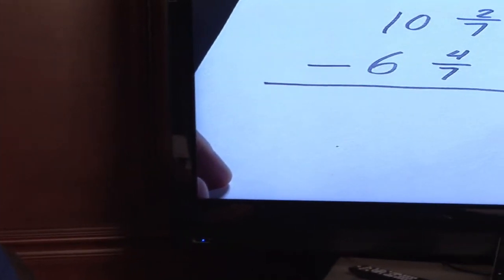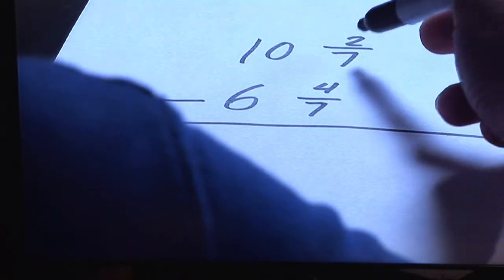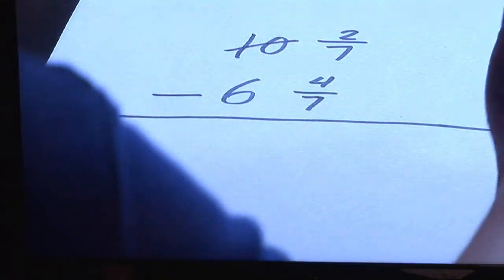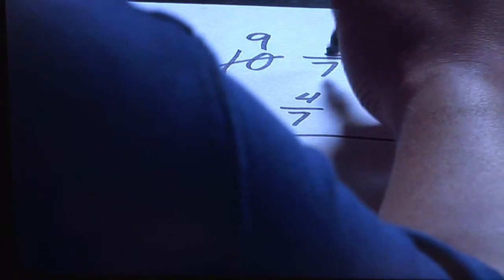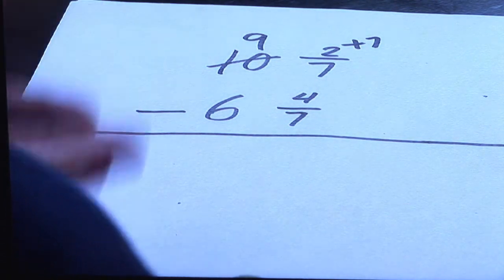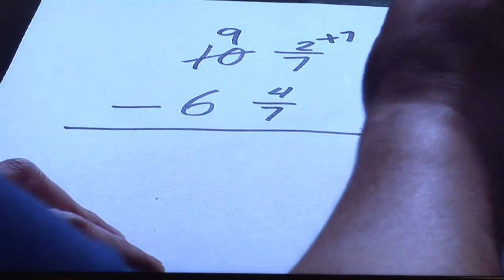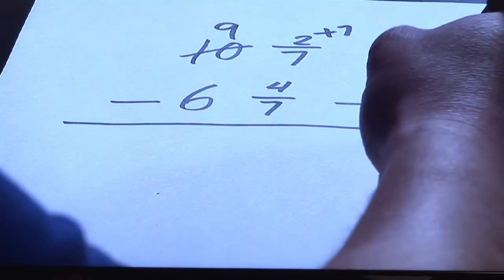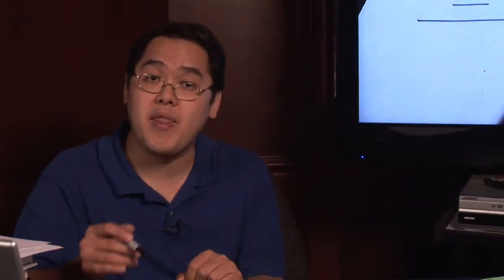Math Skills & Equations : Subtracting Mixed Numbers With Regrouping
When subtracting mixed numbers with regrouping, solve the equation of the fractions before working on the whole numbers. Discover how to create a matching denominator to subtract mixed numbers with tips from a math professor in this free video math lesson.